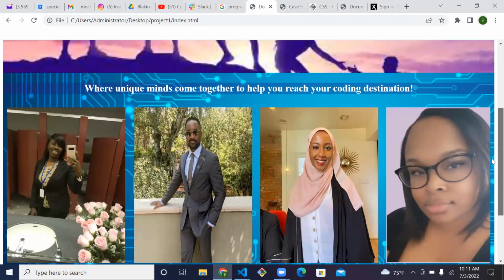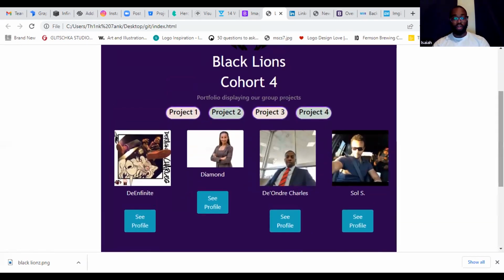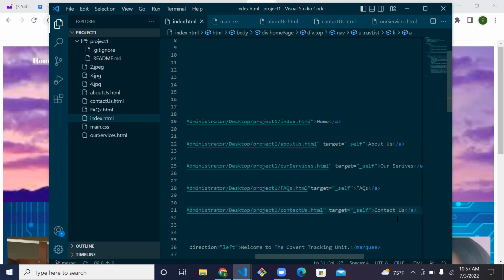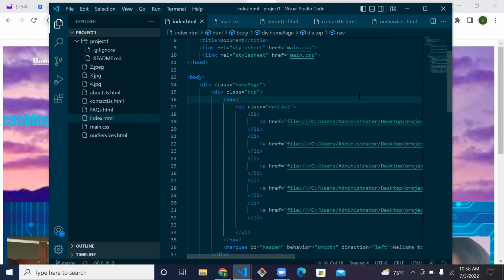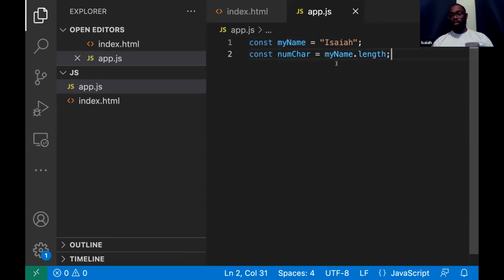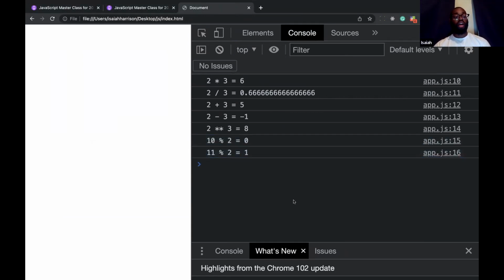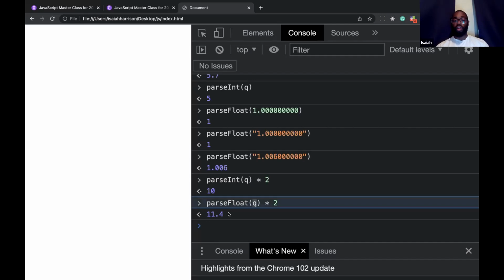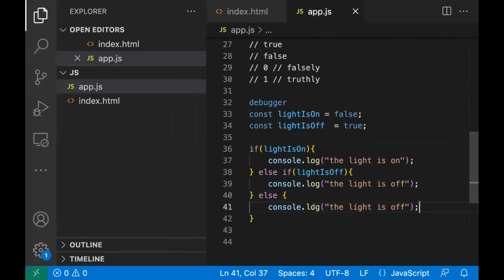Class 7: JavaScript